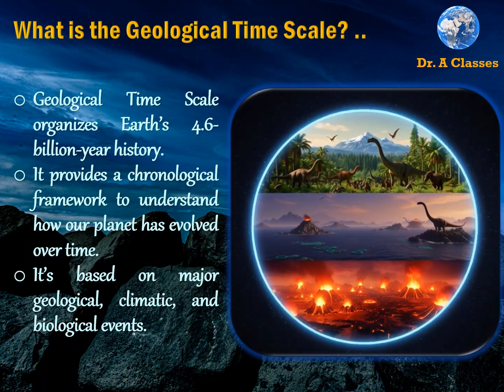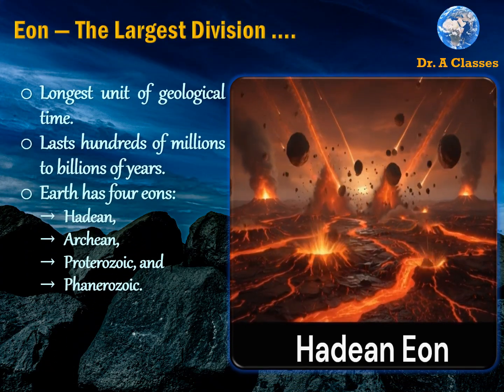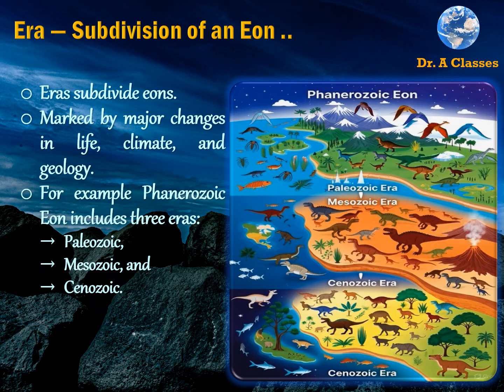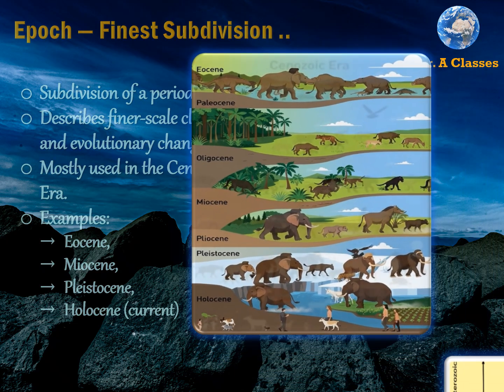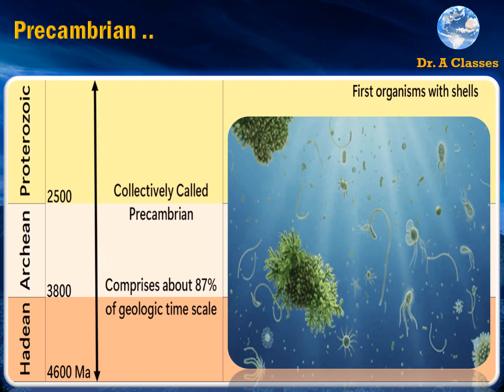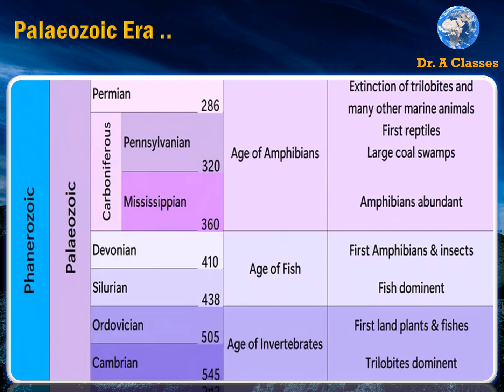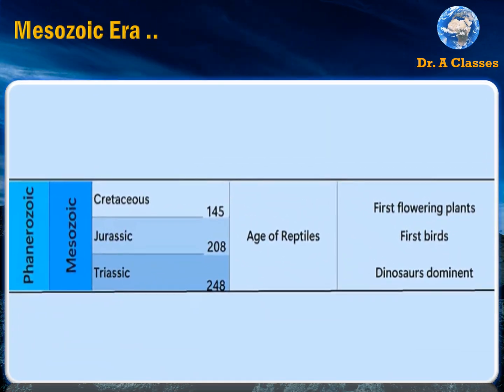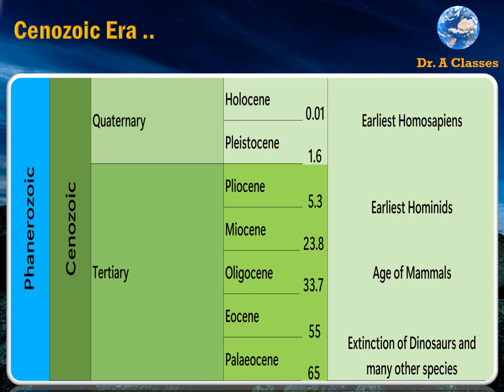Geological Time Scale ~ Engineering Geology Lesson-16